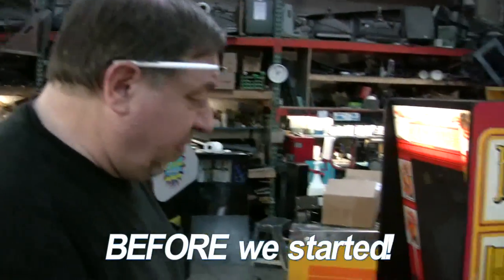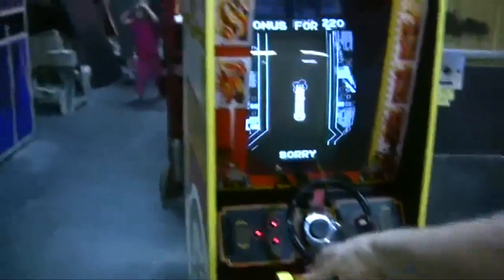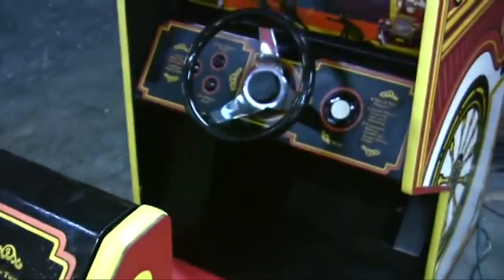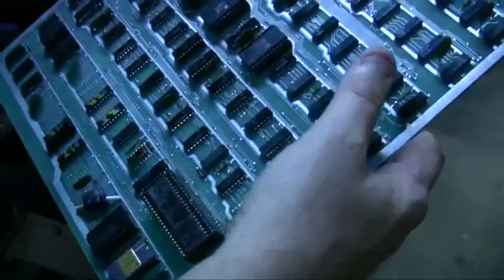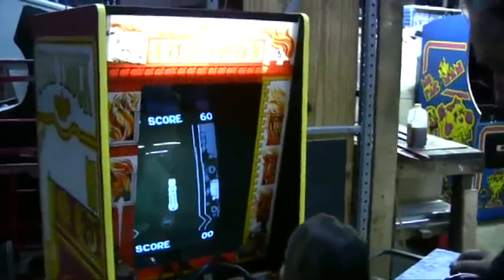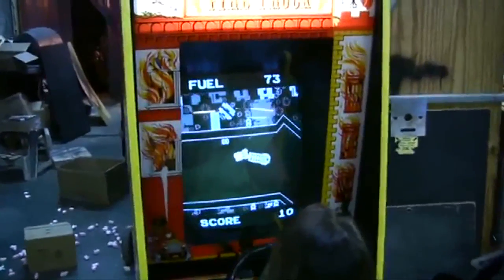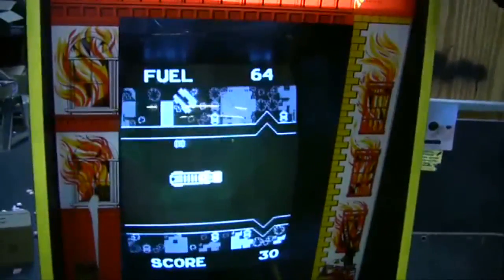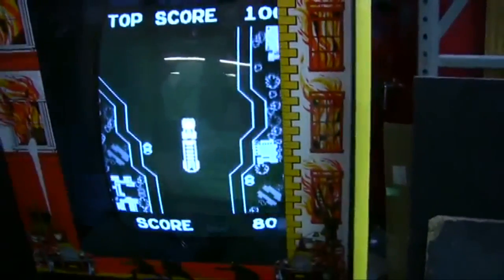#823 Atari FIRE TRUCK Arcade Video Game 2 player Cockpit Arcade! TNT Amusements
Look at this 1977 classic game, from before restoration to after!  Clear sharp picture, and rebuilt steering wheels and beautiful cabinet---TNT craftsmen certainly show their stuff on this game!